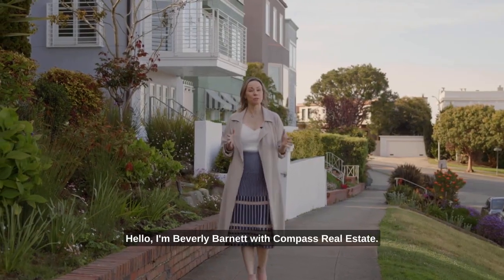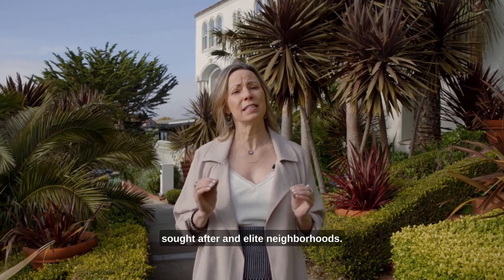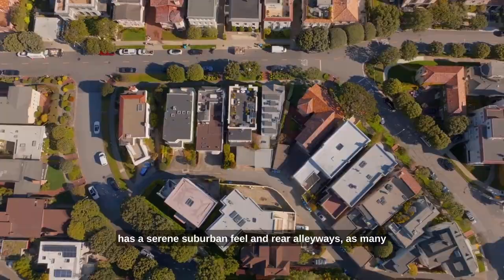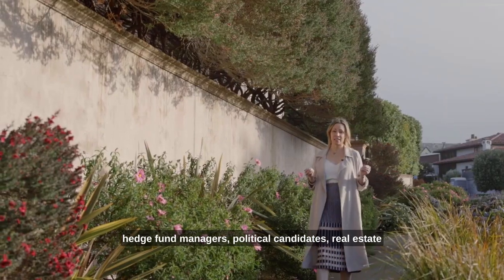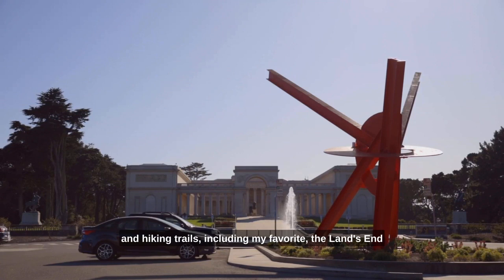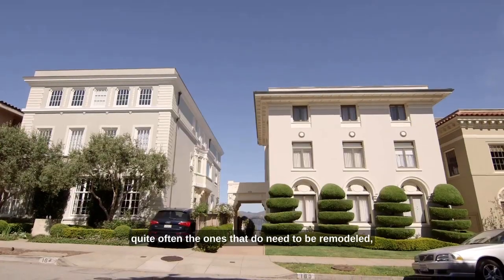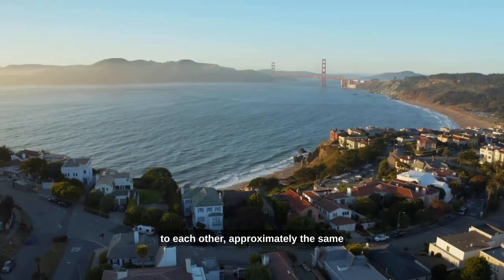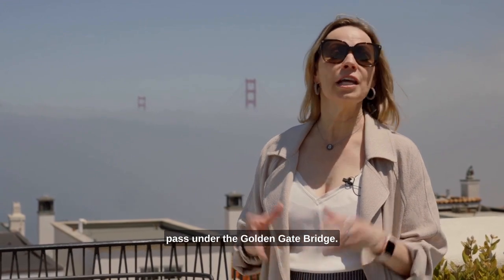Sea Cliff Neighborhood | San Francisco Neighborhood Guide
✨ Explore San Francisco’s Sea Cliff Neighborhood with me!

Sea Cliff is situated along California's rugged coastline and known for its large homes and stunning views of the Golden Gate Bridge, the Marin Headlands and the Pacific Ocean. 🌁

I've sold several homes 🏡 in Sea Cliff over the years and the thing that I hear over and over from the residents is how much they love the ocean air and outdoor lifestyle. 🌊 I love hiking to Sutro Baths and back. It's a great workout with all the stairs and the views are breathtaking. 😍

Very few homes sell in the neighborhood each year, and quite often the ones that do need to be remodeled, as owners tend to keep them for decades. Less than 300 homes make up this remarkable community, which has a serene suburban feel.

Some of the neighborhood's past and current residents include actors and actresses, tech tycoons, hedge fund managers, political candidates, real estate moguls and rock stars. 🤩

Learn more about the stunning Sea Cliff architecture, real estate, local amenities and what makes it one of the most magical neighborhood’s in San Francisco. ❤️

If you're exploring where to live in San Francisco, or considering selling your Sea Cliff home, Beverly can guide you through the process.